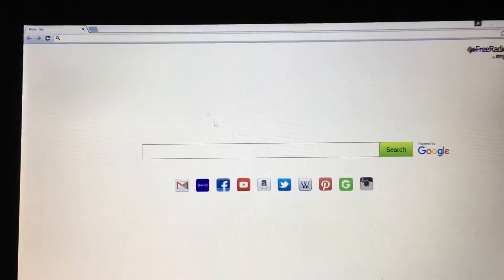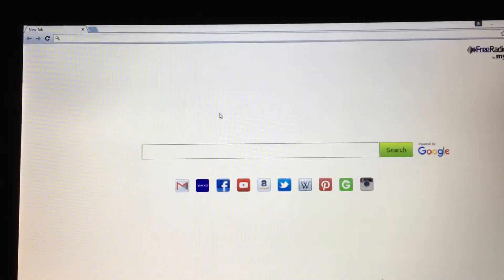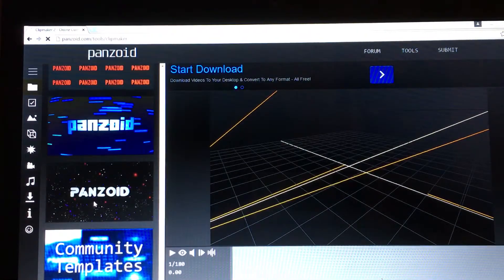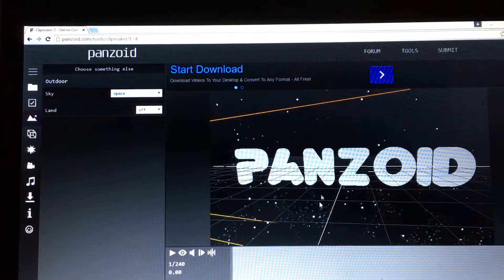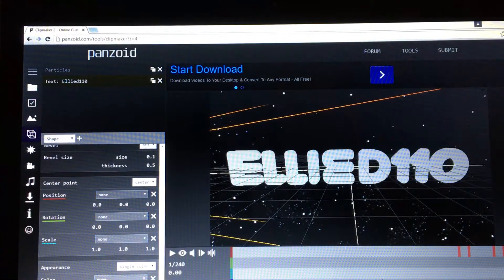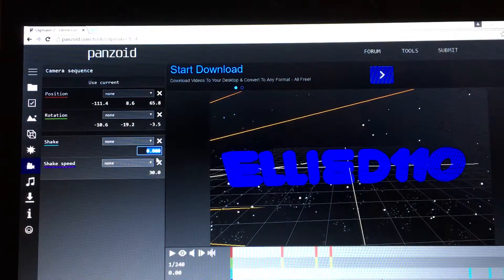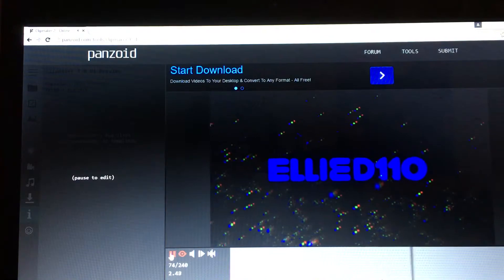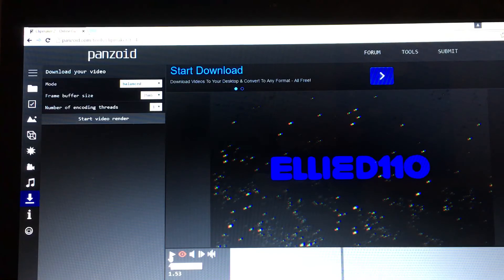How to make your own intro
This video I will teach you how to make your own free intro.